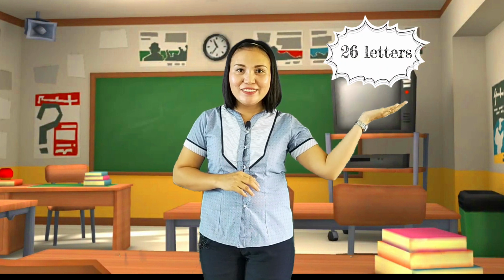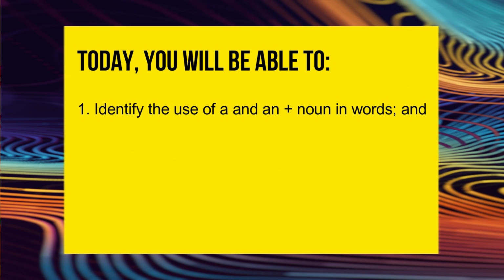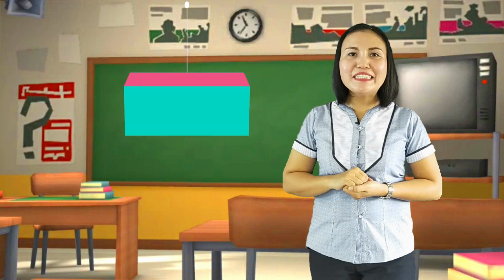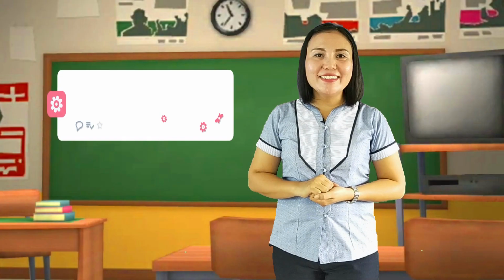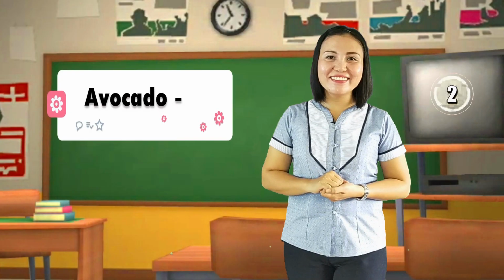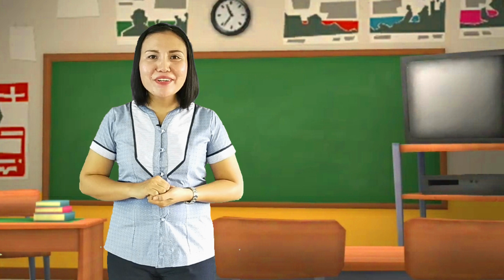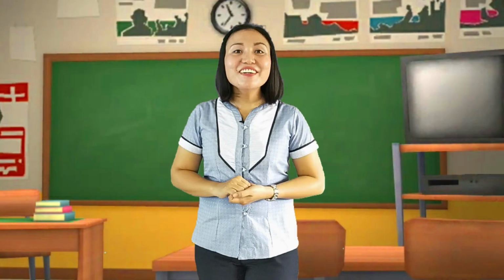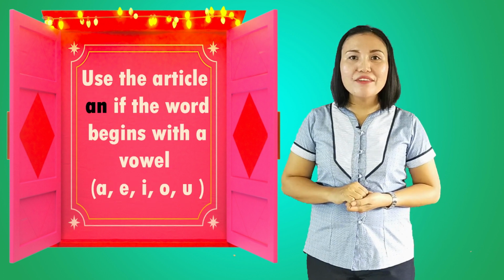Identify the use of a and an + noun in words - English 2 Module 4 Quarter 1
Identify the use of a and an + noun in words, Use a and an + noun in words, use of a and an,
Recognize the use of a and an + noun in simple sentences listened to.